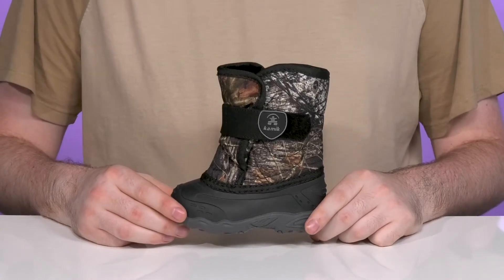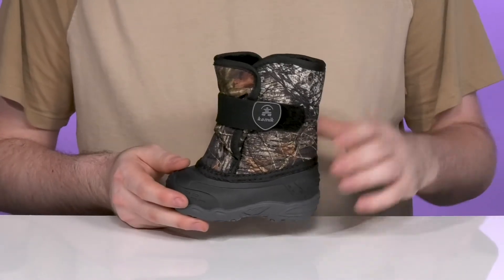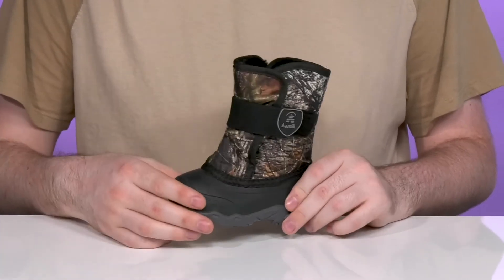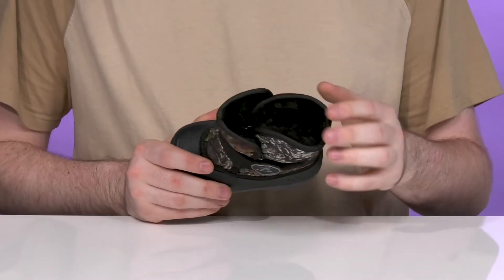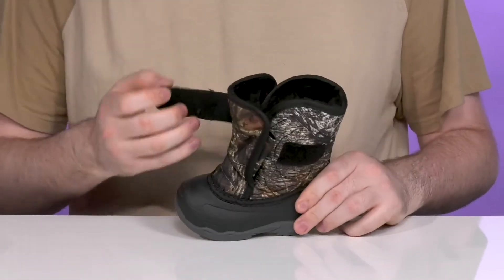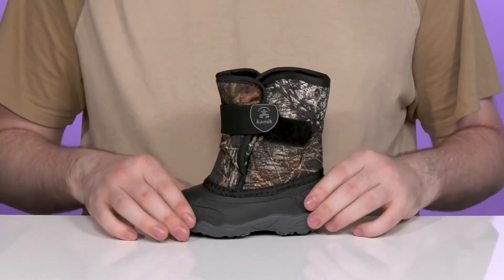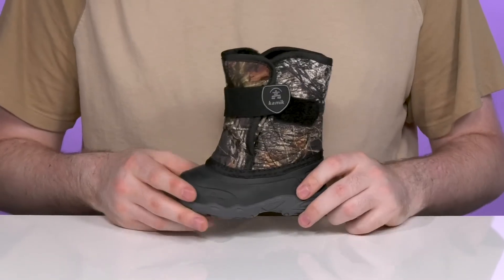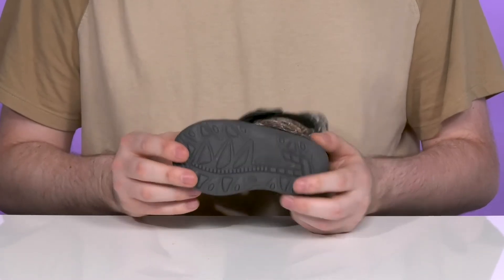Kamik Kids Snowbug 6 (Toddler/Little Kid) SKU: 9726370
Kamik&reg; Kids Snowbug 6 (Toddler/Little Kid) footwear is designed for enhanced convenience to those little steps.
Synthetic and textile upper.
Textile lining and insole.
Round toe.
Shaft hook-and-loop closure.
Pull-on style.
Bush prints.
BLAZER synthetic rubber outsole.
Imported.